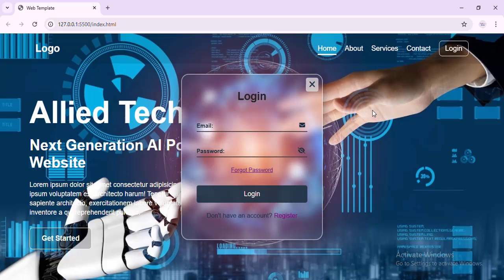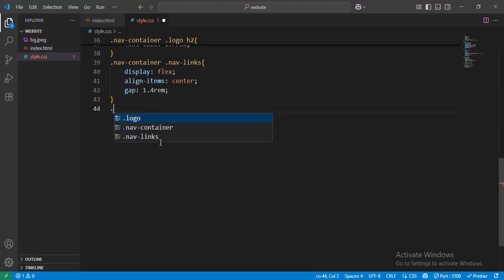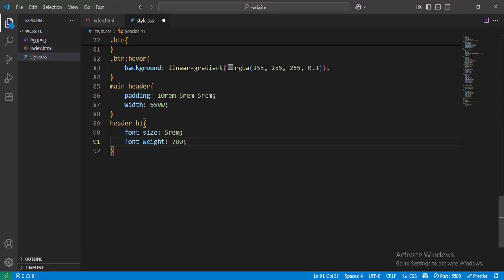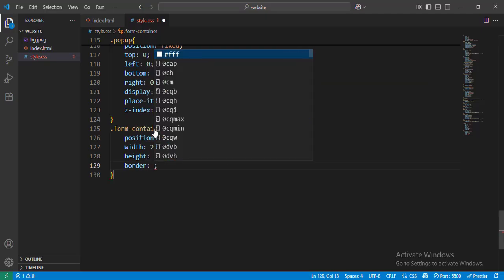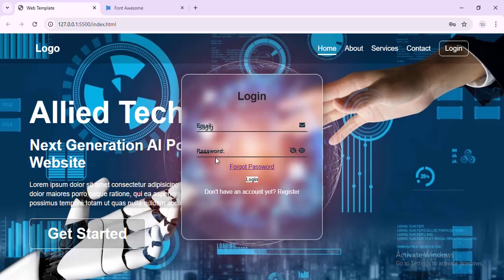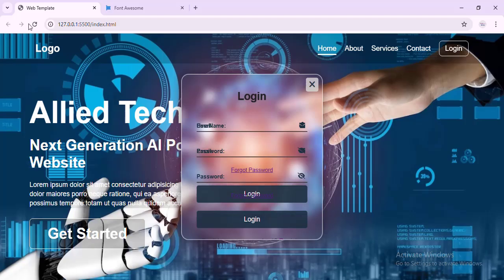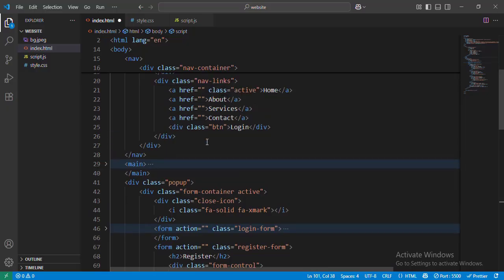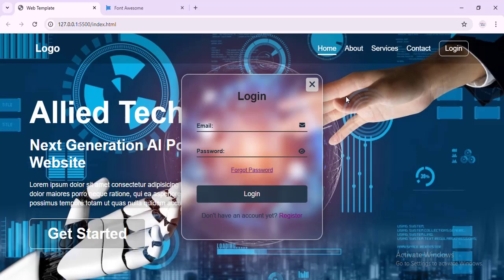How To Create a Website with Login and Registration Page using HTML, CSS and JavaScript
Create a Modern Website Template with Login and Registration Page using HTML, CSS and JavaScript